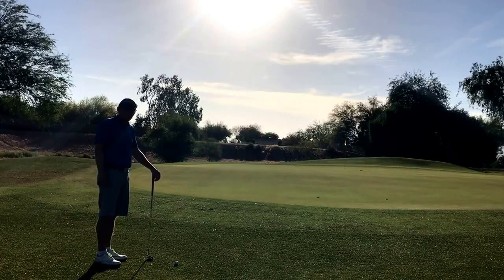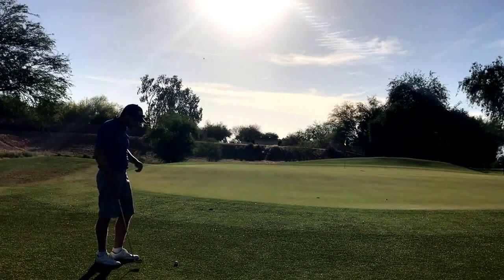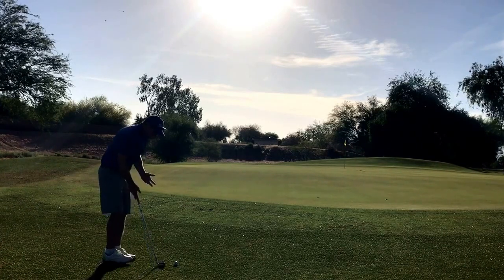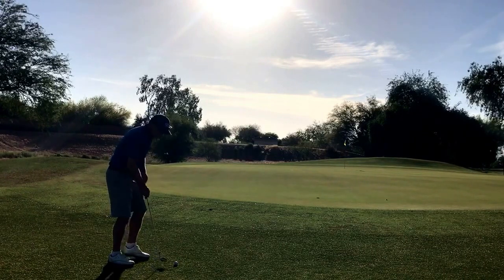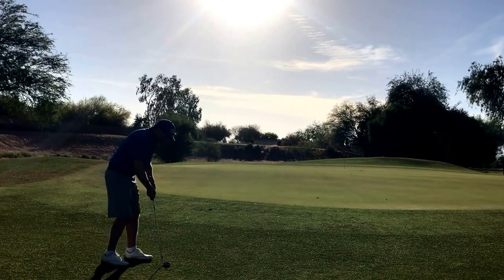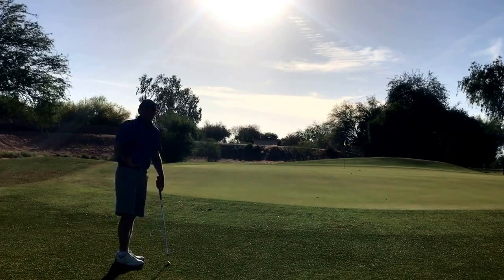Heel up chip/putt chip